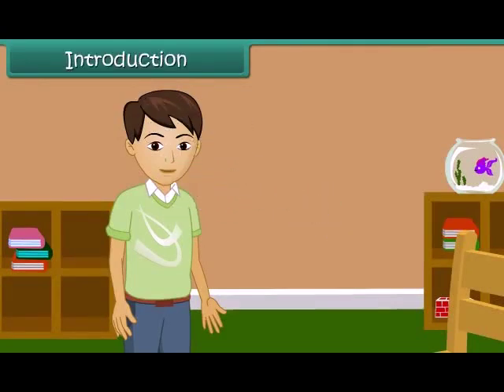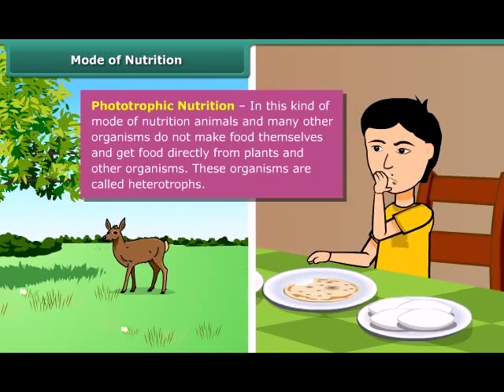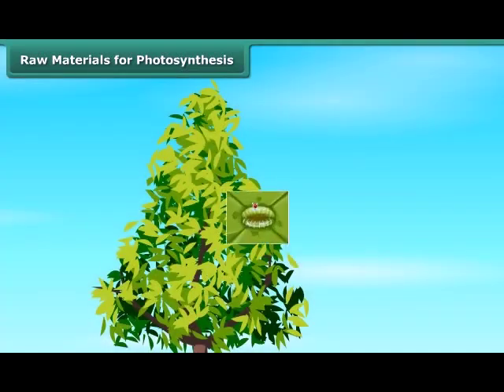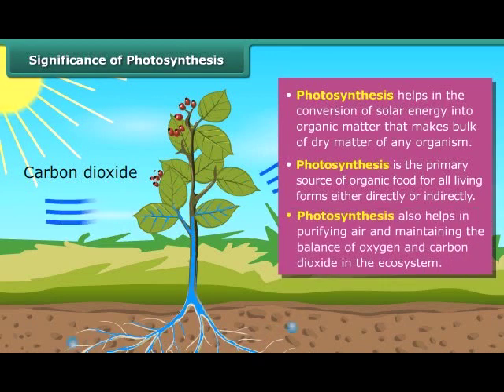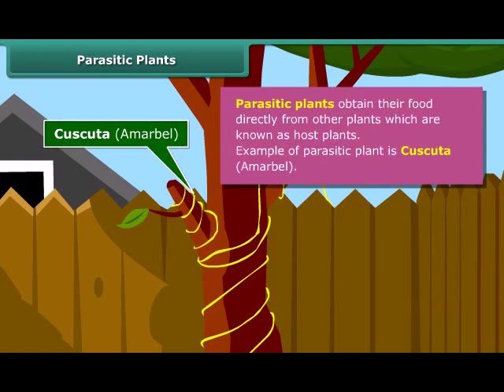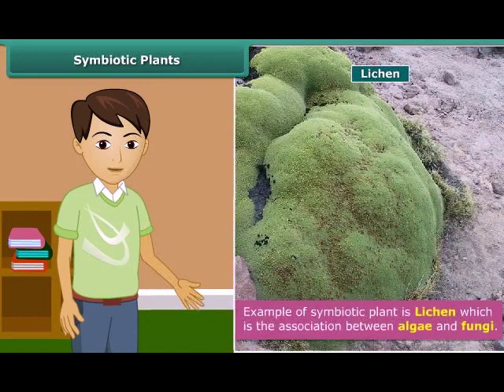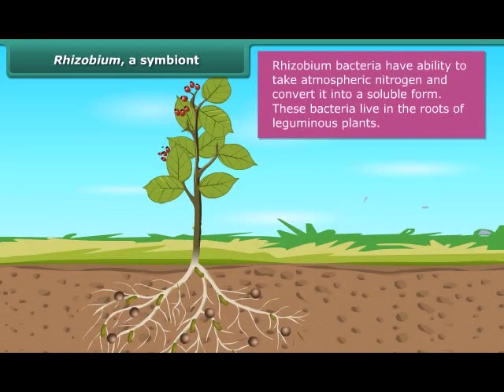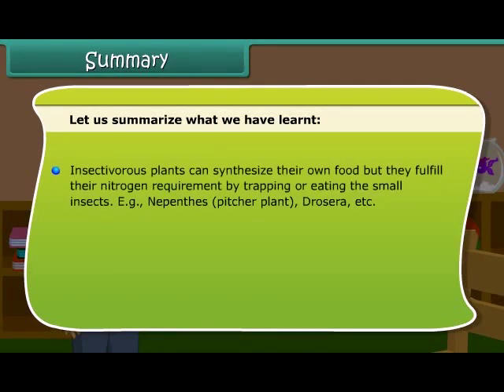nutrition in plant